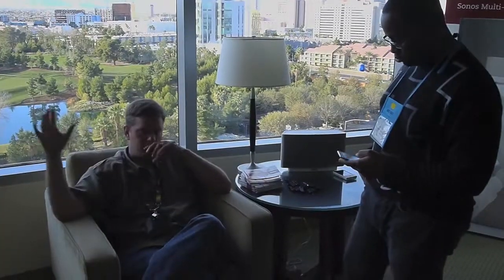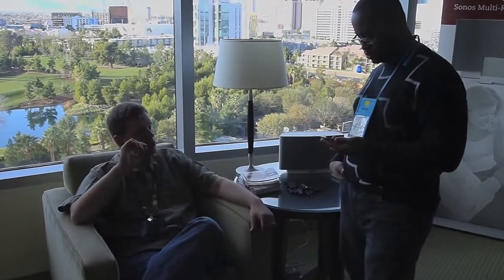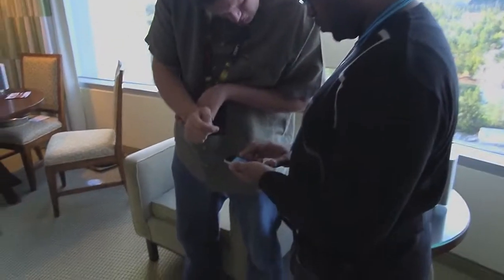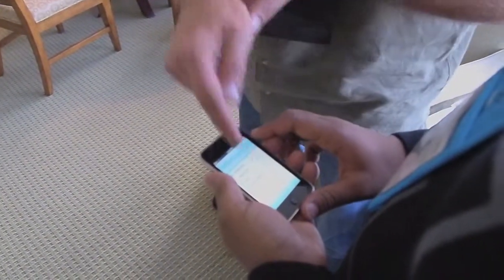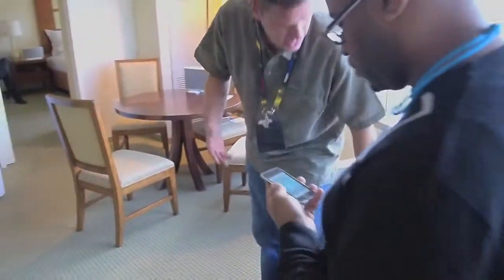Sonos Zoneplayer S5 CES Interview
We had a demo with Sonos of their new S5 zone player at CES. Check it out